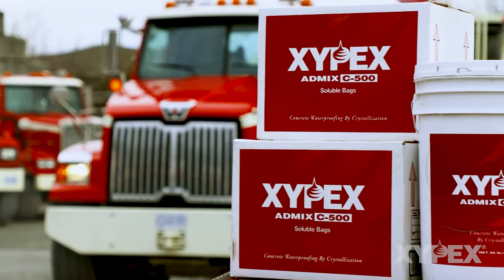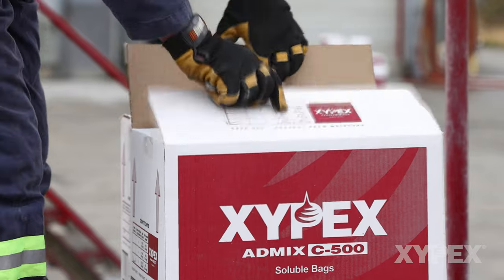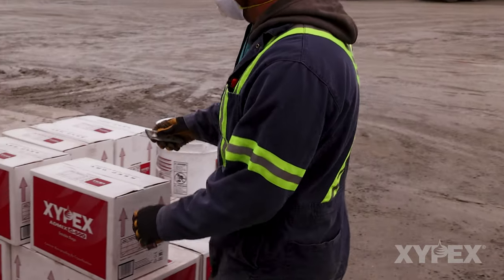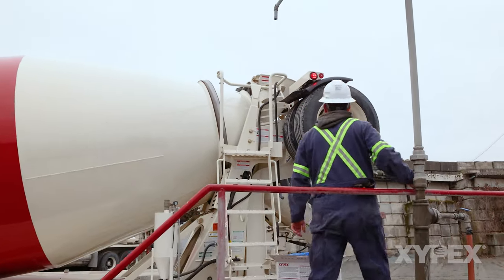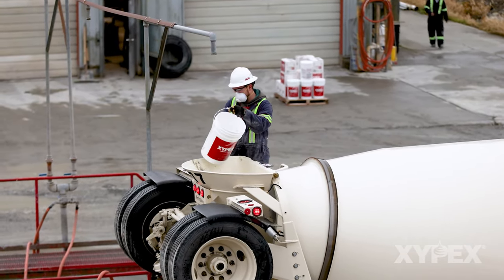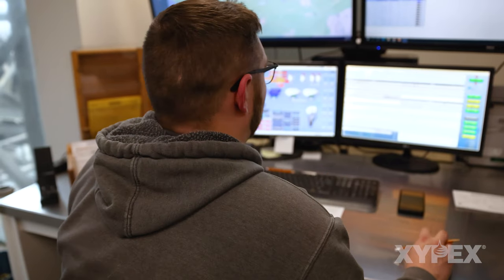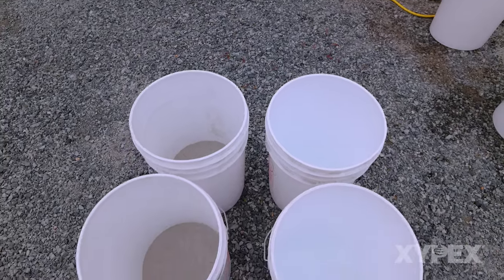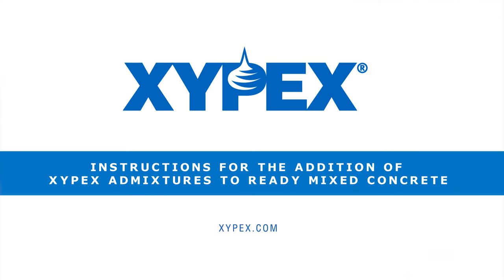Addition of Xypex Admixture and Bio-San Crystalline to Ready Mixed Concrete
Xypex waterproofing Admixture can be added to concrete in many different ways. This video will show several of the commonly used ways of introducing Xypex waterproofing admixture, in soluble bags, or as a bulk powder, to a load of ready-mixed concrete. While the procedures shown here are well established throughout the world, any method of adding Xypex Admix to concrete that will ensure full dispersion of the admixture powder throughout the concrete load would likely be acceptable.